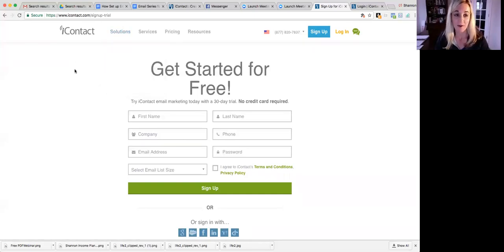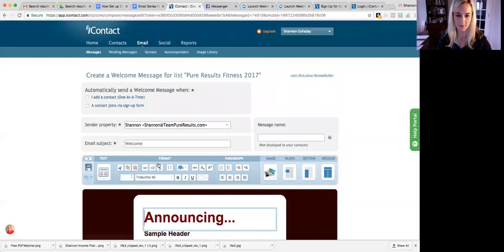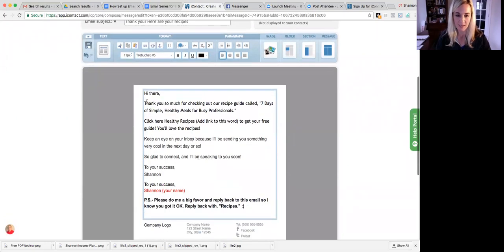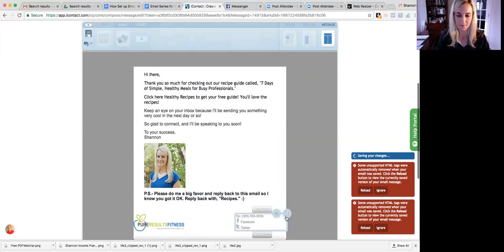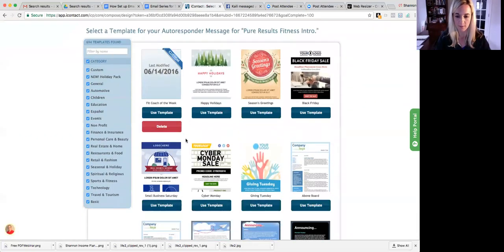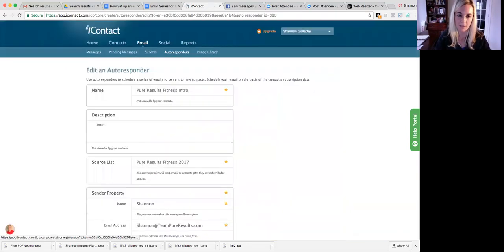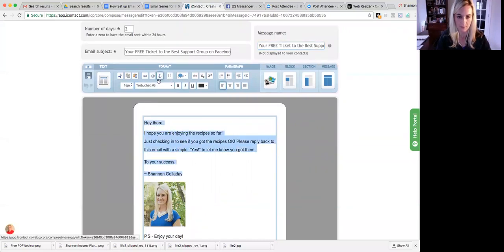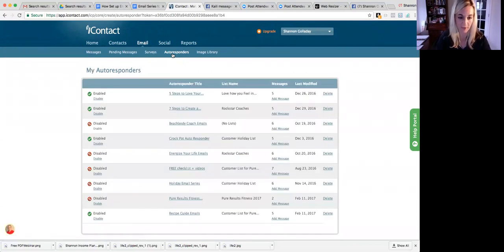How to Set up Your Emails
We are moms, dads, people who work part or full-time from all over the United States and Canada. We all have one purpose to help families create a better life physically and financially! to learn more about us and our Biggest Slim Down Contest!